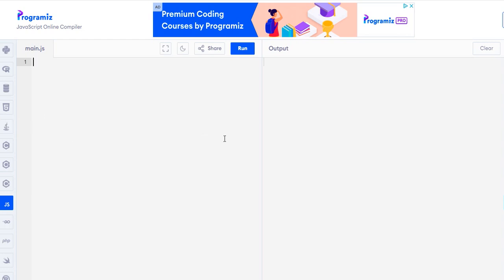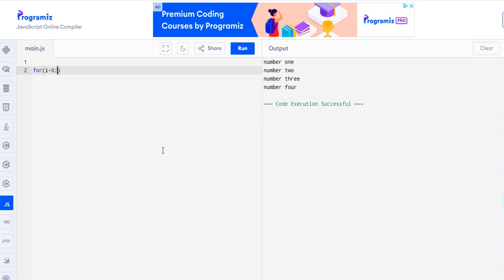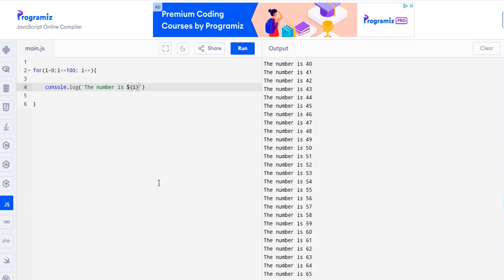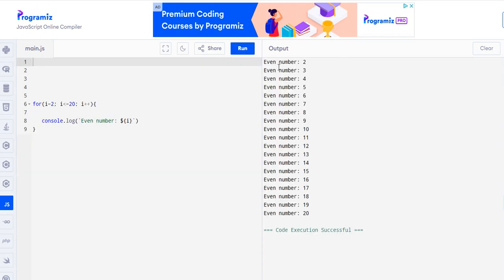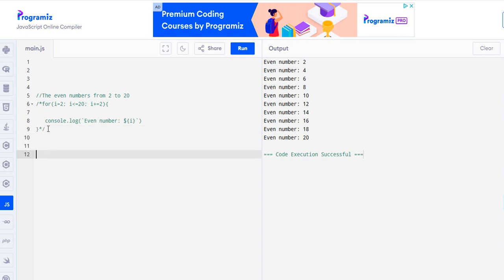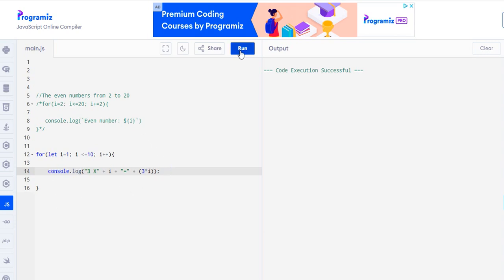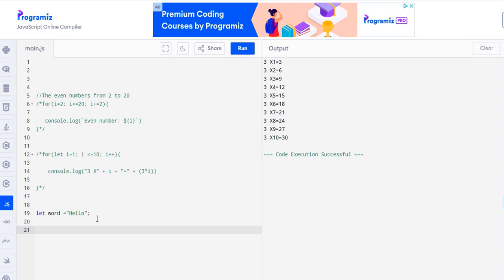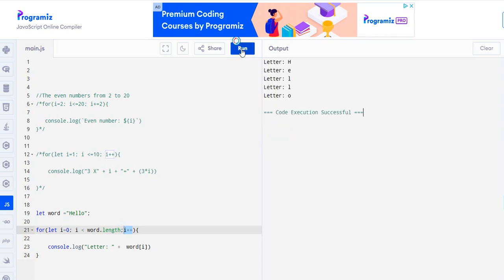For Loops in javaScript with examples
The for loop in JavaScript is a control flow statement that allows you to run a block of code repeatedly as long as a certain condition is met. It is commonly used when you know how many times you need to repeat the code (for example, looping through an array of known length or a set number of iterations).A for loop is a powerful way to repeat actions in JavaScript.
It has three parts: initialization, condition, and increment/decrement.
It is ideal when you know the number of times you want to repeat the code (e.g., 5 times, 10 times, etc.).
The loop executes the code block as long as the condition is true, and it stops when the condition becomes false.